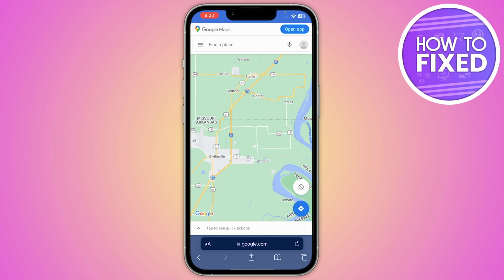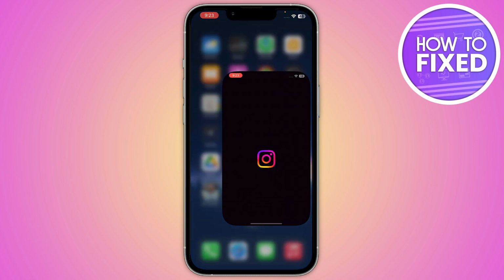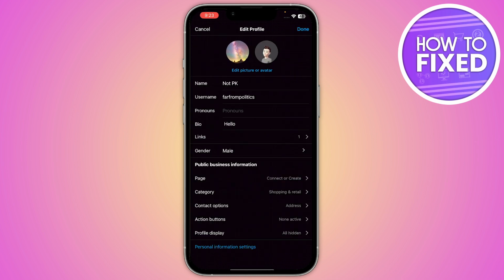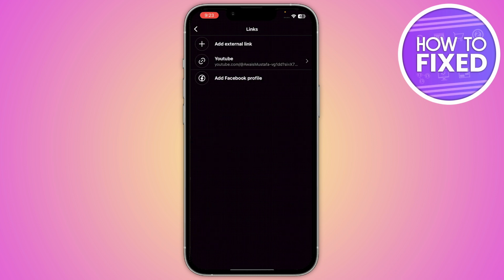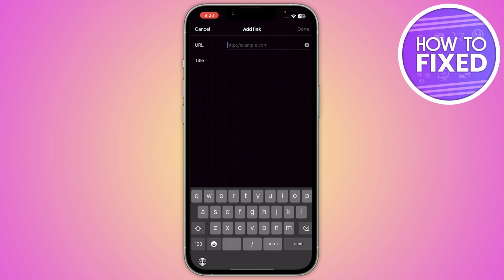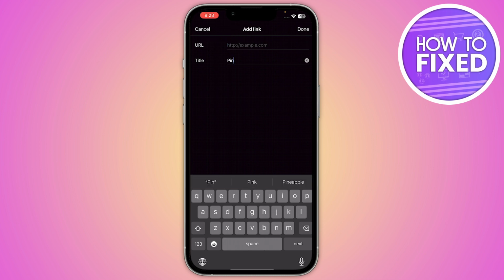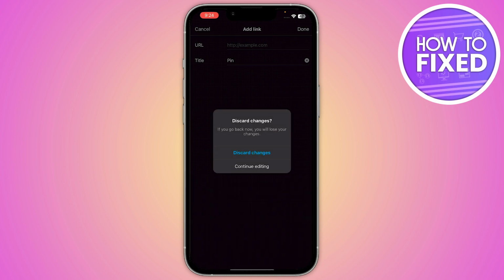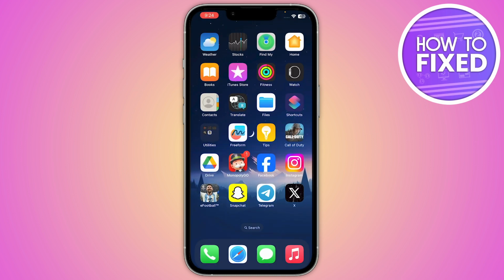How To Add Location To Instagram Bio - Latest Method 2023